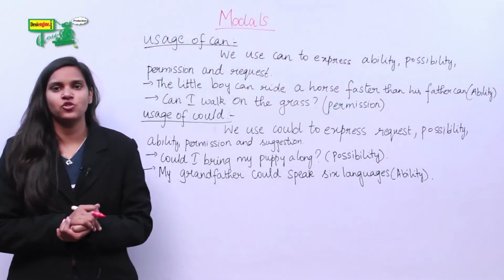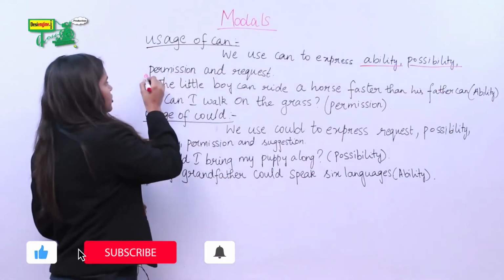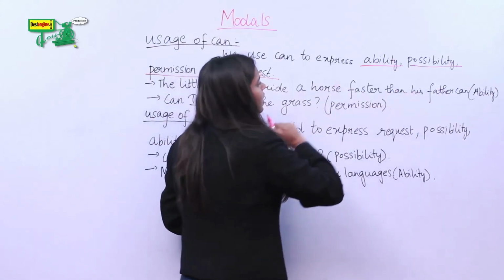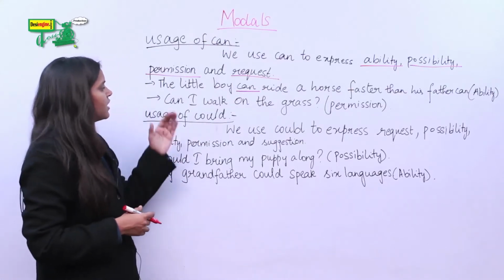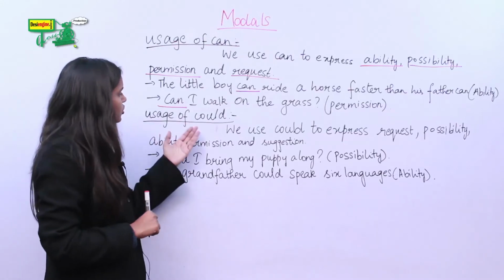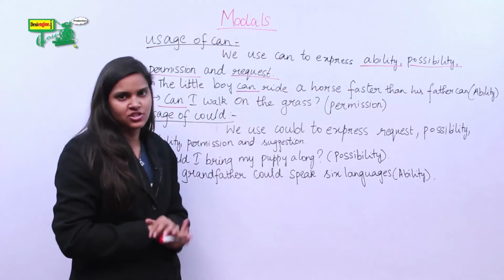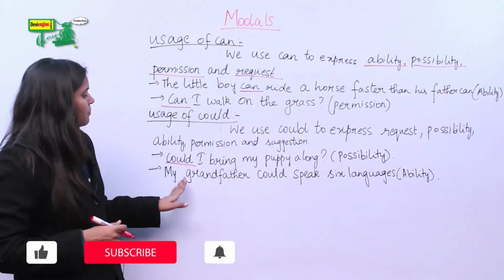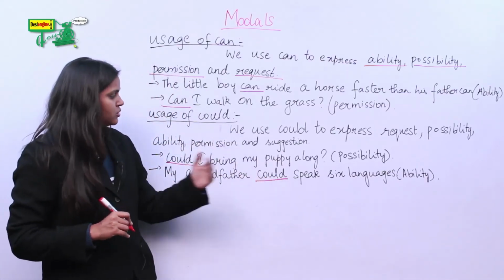Lesson - 63 Learn Usage of ( Can & Could ) | Learn English Grammar | Desi Engine India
This Video is designed for your child to learn English Grammar Traditionally.

In this video, you will know the About Usage of ( Can & Could ).

Checkout our Apple App (Download from App Store)

ThisVideoIsDesignedForYourChildToLearnEnglish GrammarTraditionally.